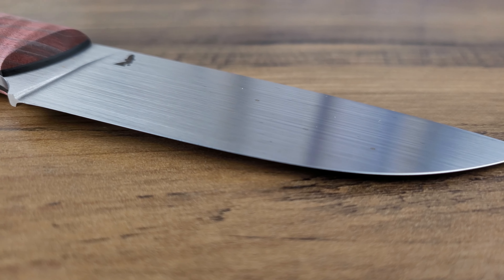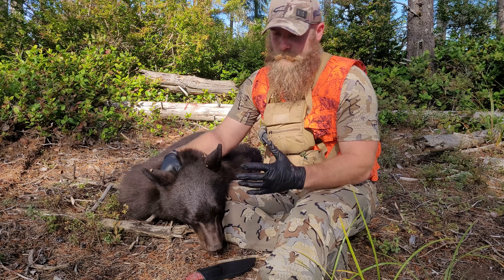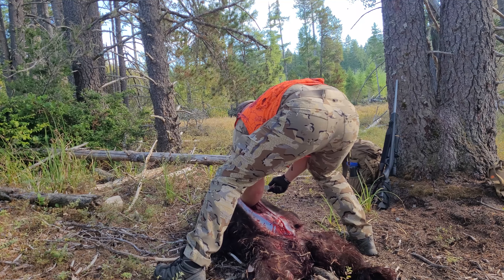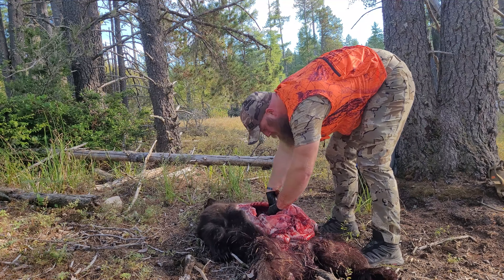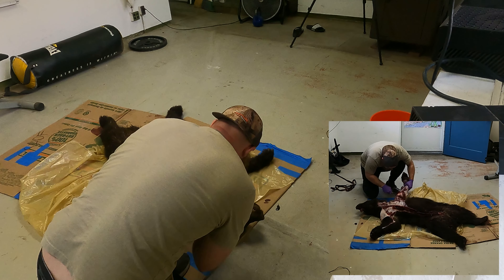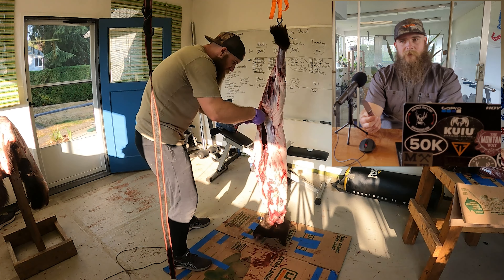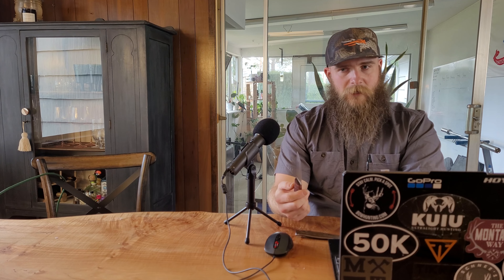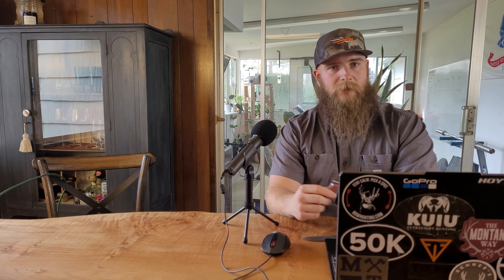Trekker Lite by Larson Made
In this video we review the Trekker Lite by Larson Made and conduct a practical test of it by fully processing a mature black bear.